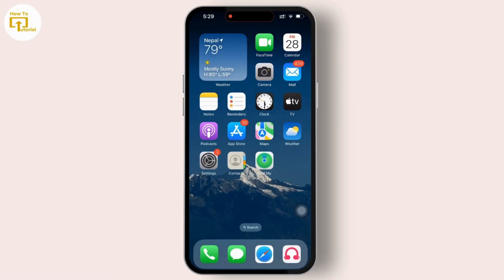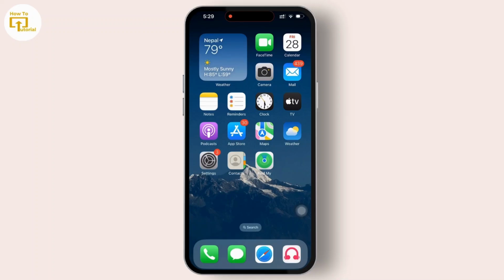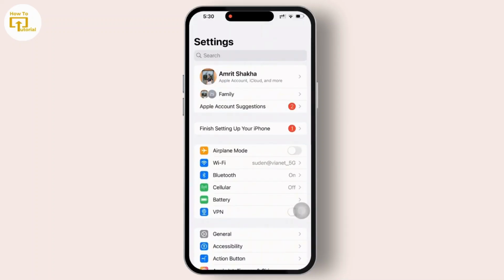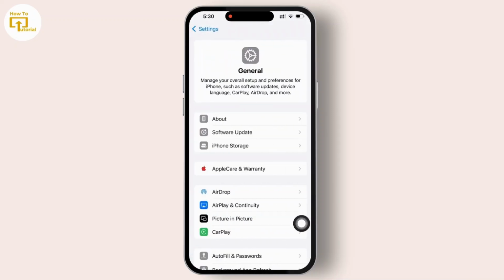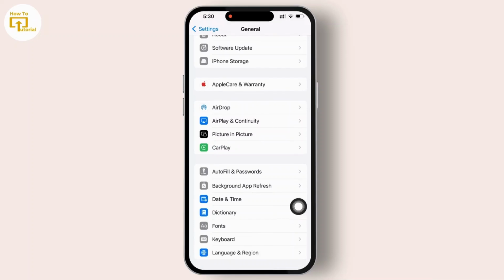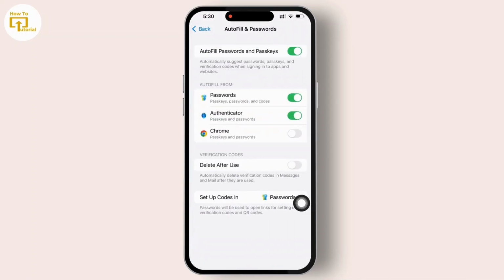How to Auto Delete OTP Messages on iPhone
How to Auto Delete OTP Messages on iPhone @LoginHelps
Want to keep your iPhone inbox clean? Learn how to auto-delete OTP messages and verification codes after use. This quick guide will show you how to enable the “Delete After Use” feature in iPhone settings, so you never have to manually remove OTP messages again. Stay organized and declutter your messages with this simple trick. Watch now and optimize your iPhone experience!

Chapters:
00:00:00 - Introduction
Learn how to auto-delete OTP messages on your iPhone.

00:00:08 - Open Settings App

00:00:15 - Go to General Settings
Tap on the General option to proceed.

00:00:25 - Access Passwords & Autofill
Navigate to the "Passwords & Autofill" section.

00:00:35 - Enable Delete After Use
Toggle on the “Delete After Use” option to activate auto-delete.

00:00:50 - Verification
Check that your settings are correctly applied.

00:01:00 - Conclusion